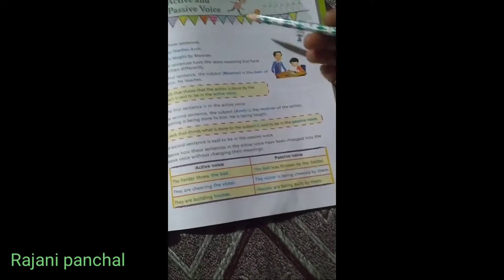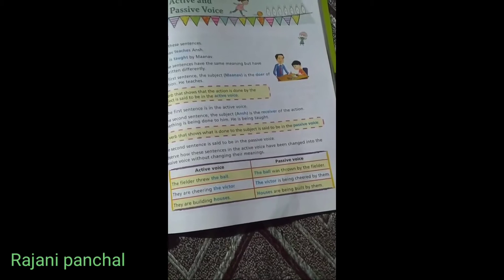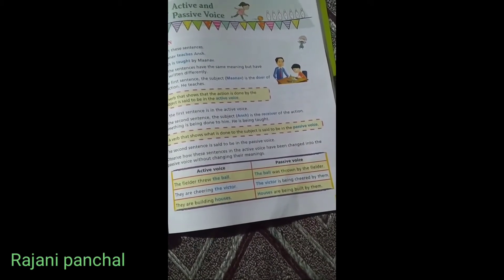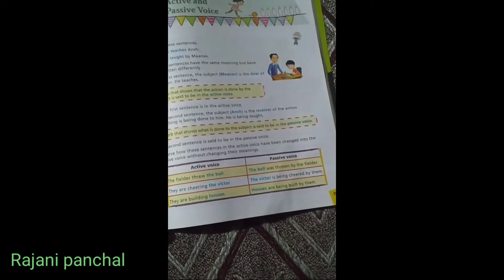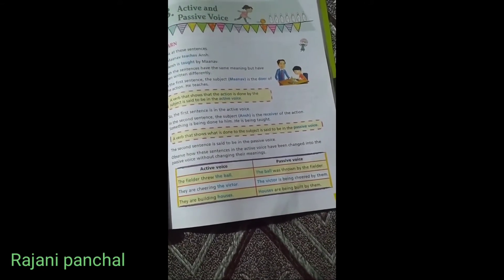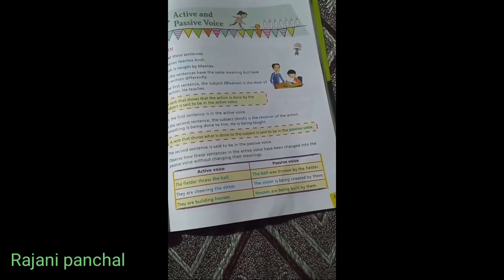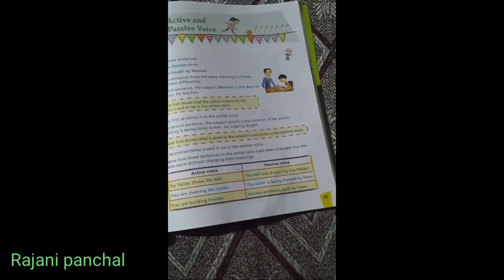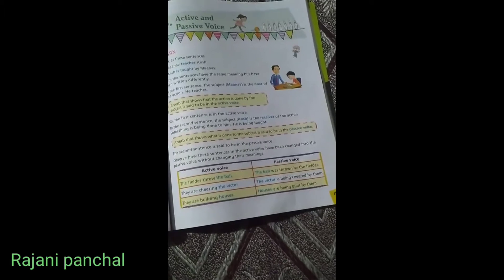Active and passive part 1